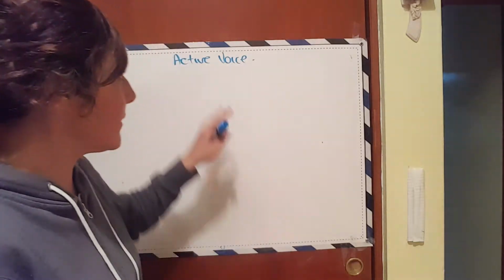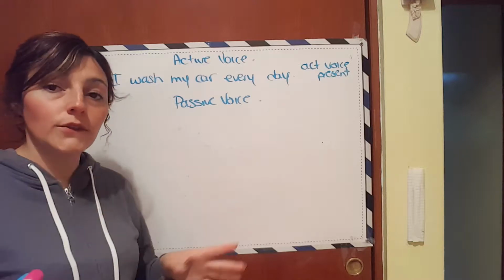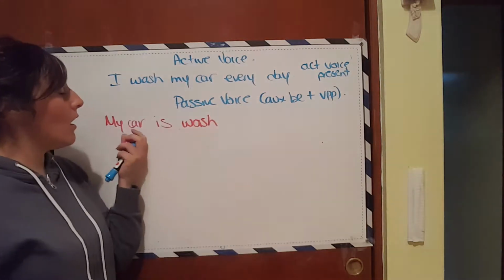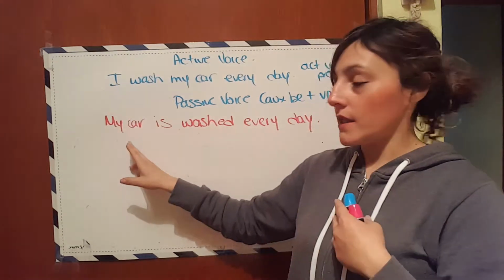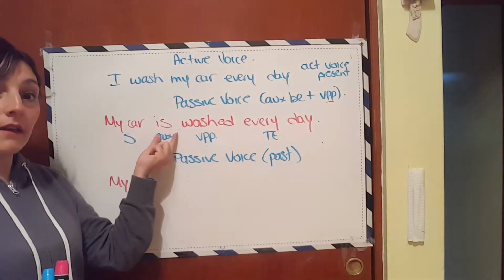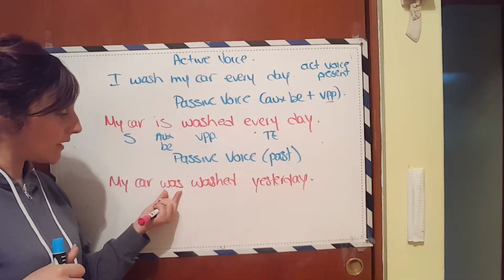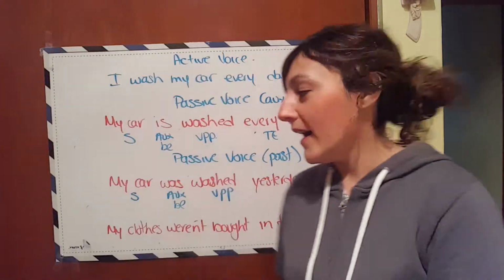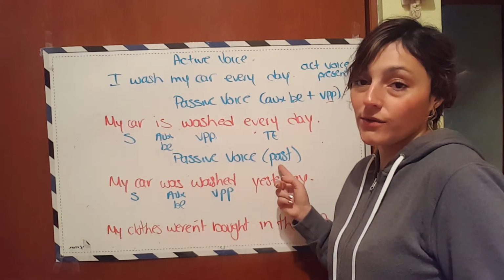PASSIVE VOICE IN PAST